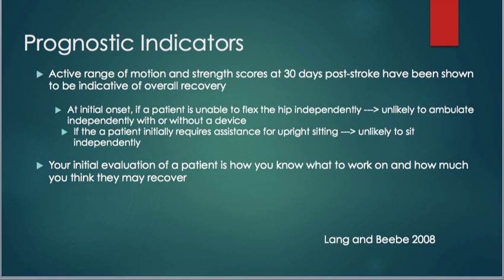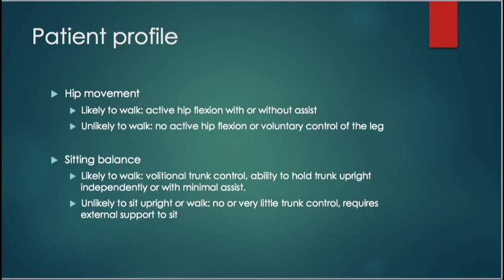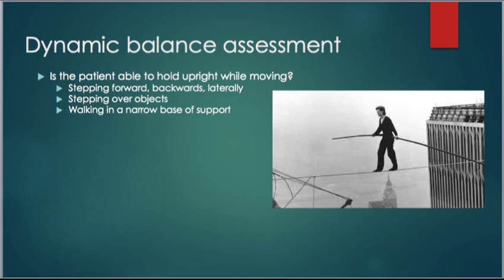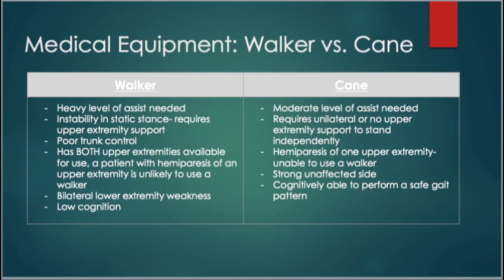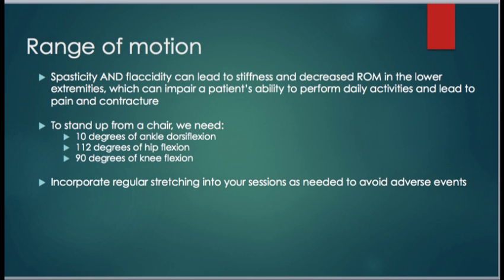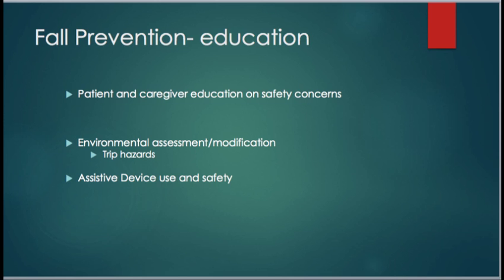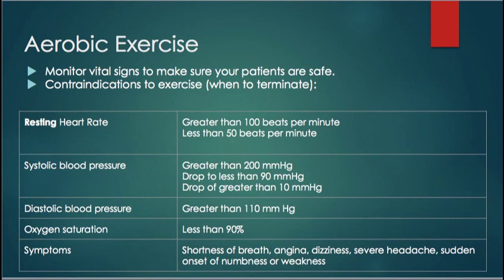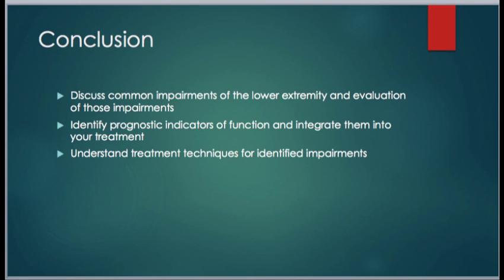LE Stroke Ghana